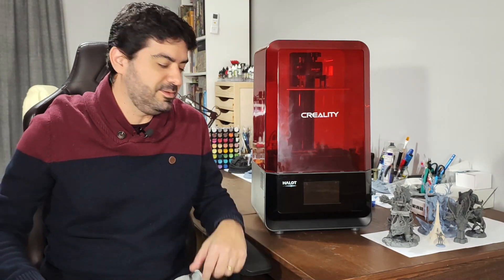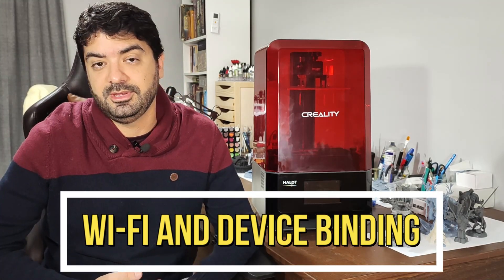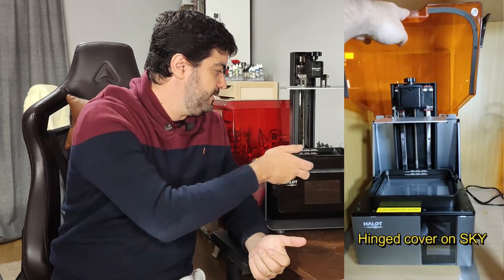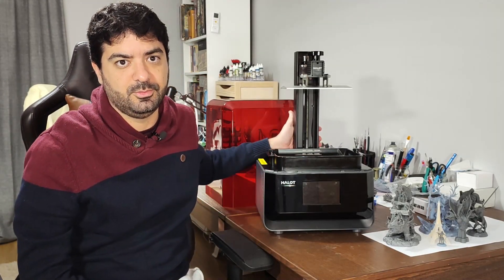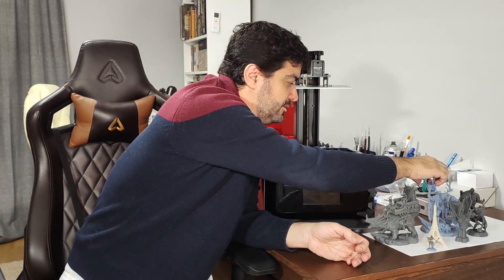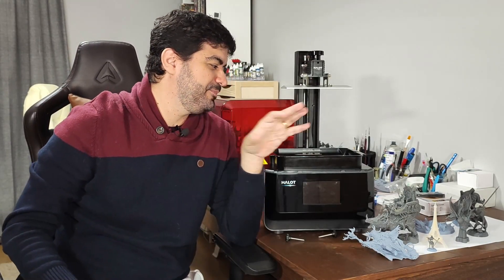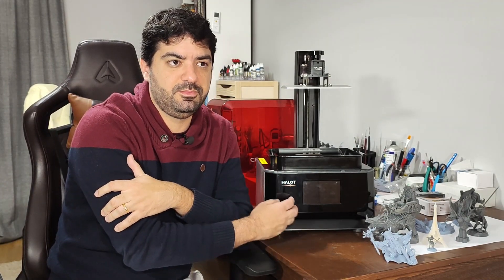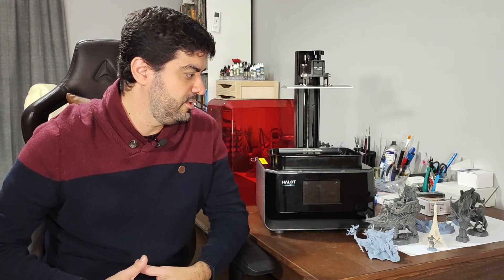Creality HALOT LITE Review - New Resin 3d printer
Review of the new HALOT LITE from Creality, a medium-size printer with 8.9in screen with 4K resolution, WiFi, integral light, and big build area. This printer is totally new and will be launched by Creality in the next days or weeks.

If you want to know about the price and where to buy, check Creality

Chapters:

0:00 - Intro
1:42 - Specs
3:14 - Differences from Halot SKY
10:04 - Print quality/Precision
13:04 - Models showcase
16:11 - Things that need improvement
18:38 - Final Thoughts